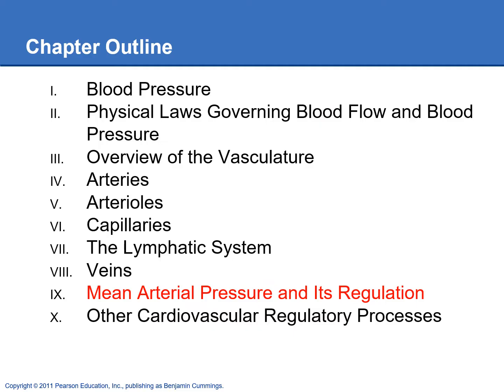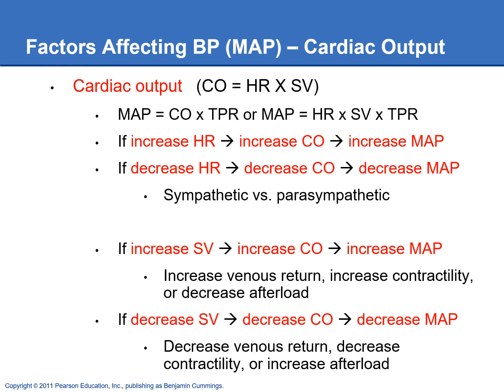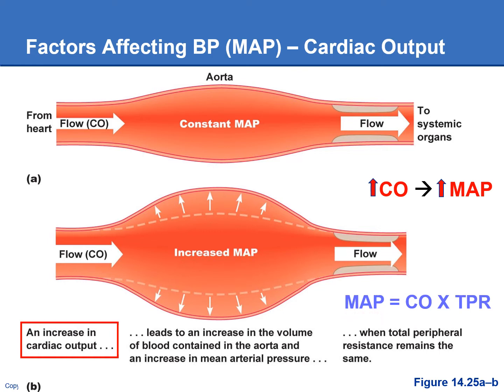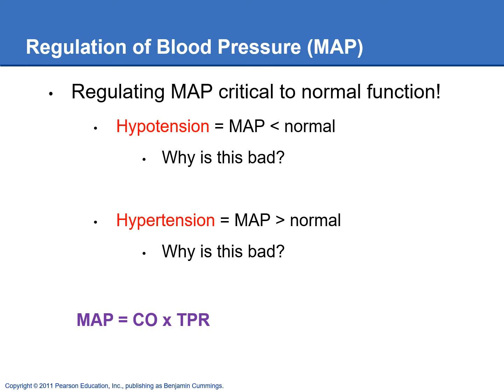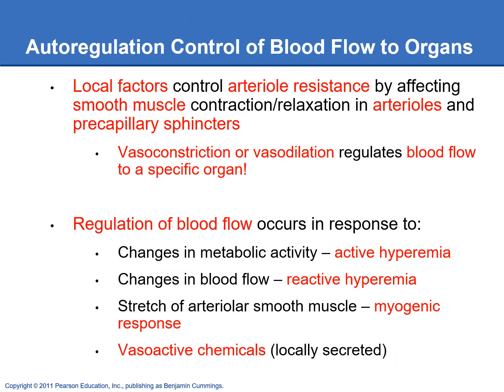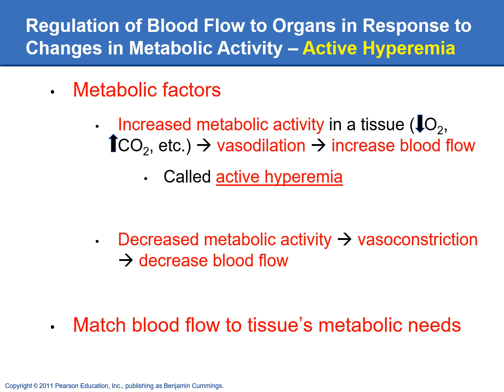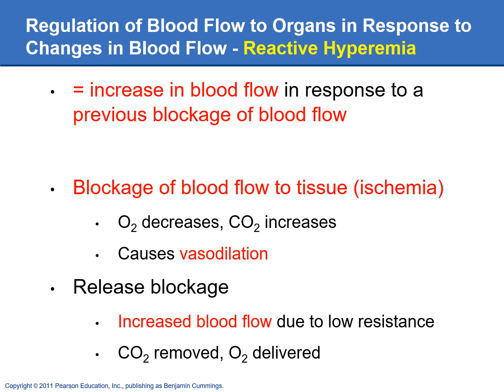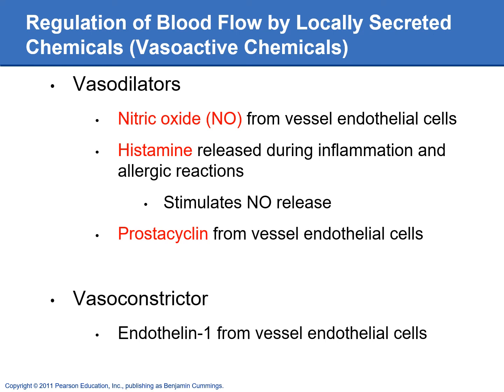2420 Ch14 Regulation of MAP and Blood Flow Audio